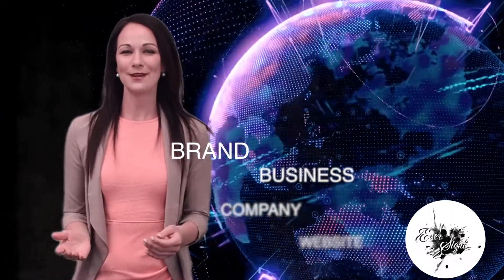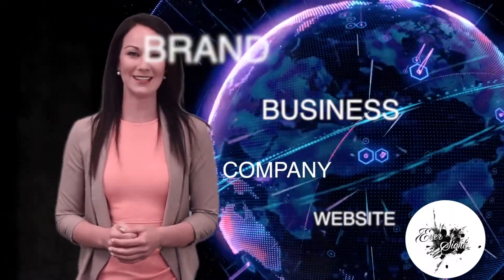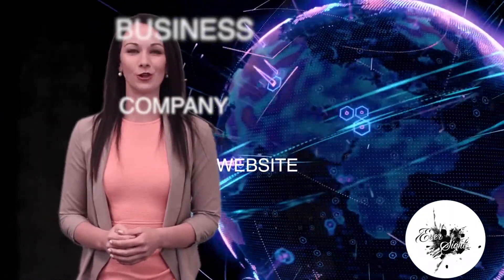Do I need a video to promote my website and increase sales?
Watch this video and let the power of video take your brand, business, company or website to the next level.
https:EverSight.Agency